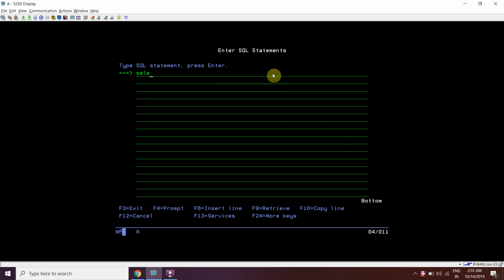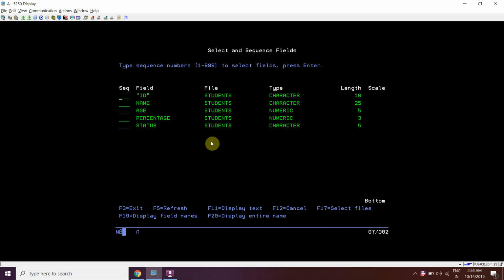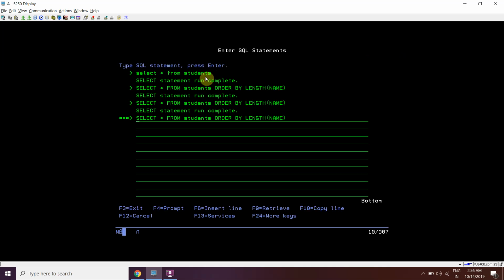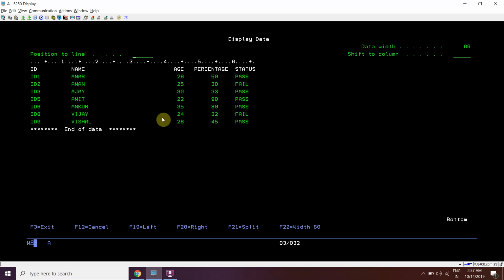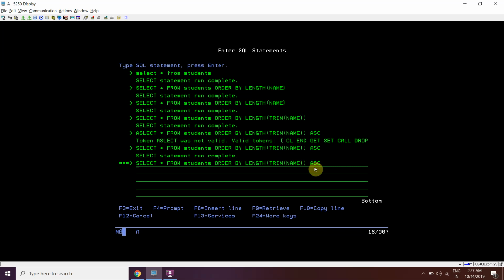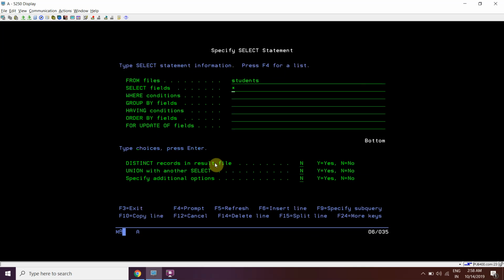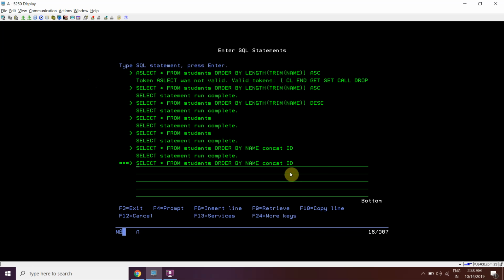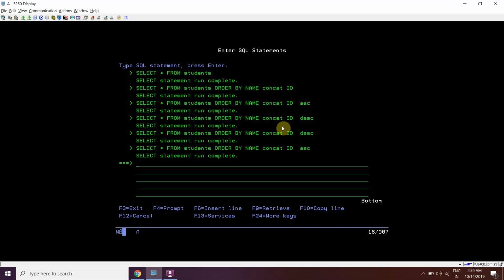DB2 ORDER BY - Sort Result by expression result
Apply and get any of the following Credit cards:
Sort Result by expression result||DB2 for iSQL
DB2 for iSQL